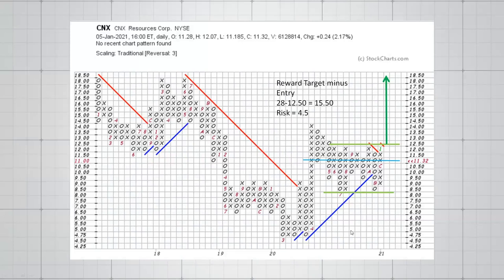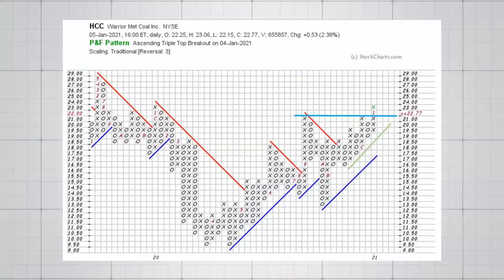Coal Stocks Using Point And Figure | Leslie Jouflas, CMT | Your Daily Five (01.06.21)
Today, Leslie is going to mix it up and look at coal stocks in the Energy sector and will also be using Point and Figure Charts.  A great show on P&F especially if you are unfamiliar with them.

CNX Resources ShaprCharts 1:11
CNX Resources Point and Figure 2:59
SunCoke Energy Point and Figure 5:45
SunCoke Energy SharpChart 6:43
Peabody Energy SharpChart and Point and Figure 7:49
Warrior Met Coal Point and Figure 10:40